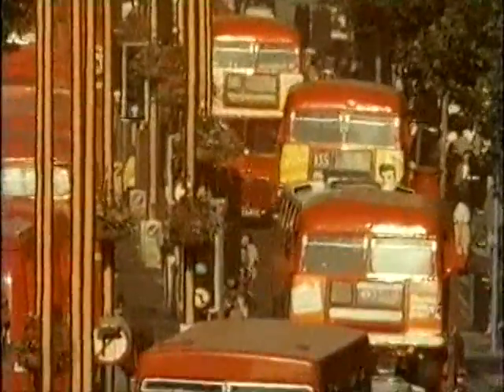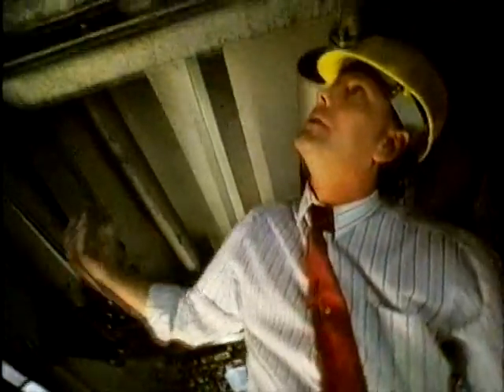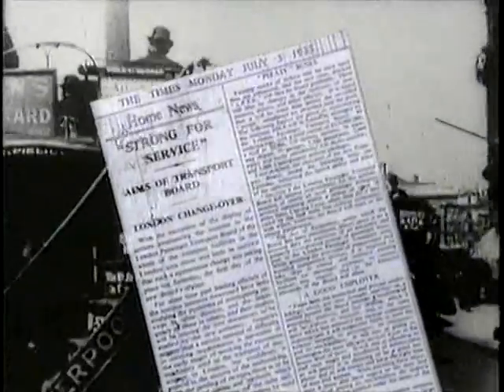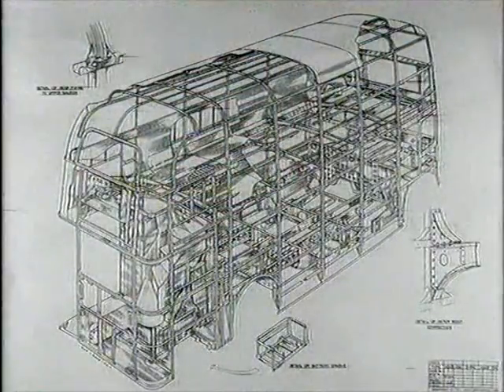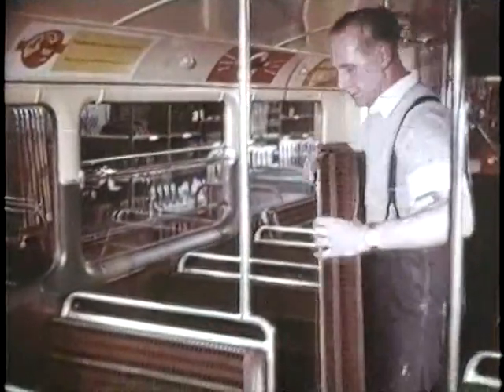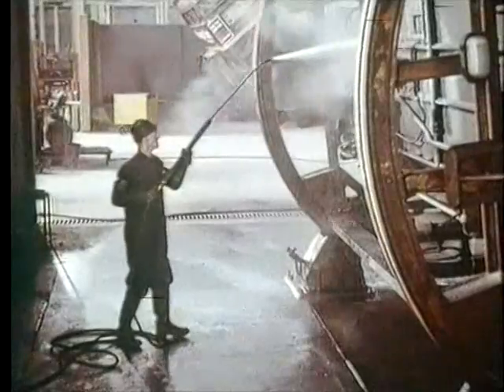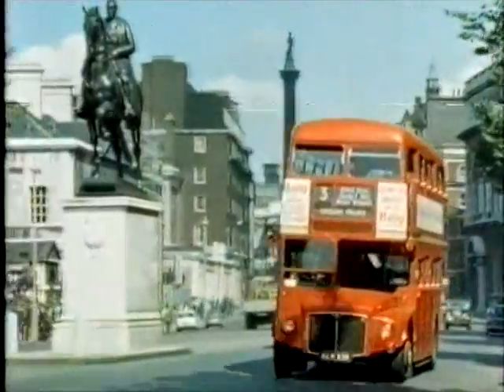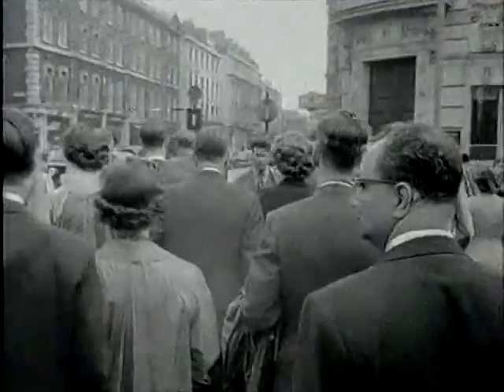The Routemaster Bus - Part 1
The AEC Routemaster is a model of double-decker bus that was built by Associated Equipment Company (AEC) in 1954 (in production from 1958) and produced until 1968. Primarily front-engined, rear open-platform buses, a small number of variants were produced with doors and/or front entrances. Introduced by London Transport in 1956, the Routemaster saw continuous service in London until 2005, and currently remains on two heritage routes in central London.